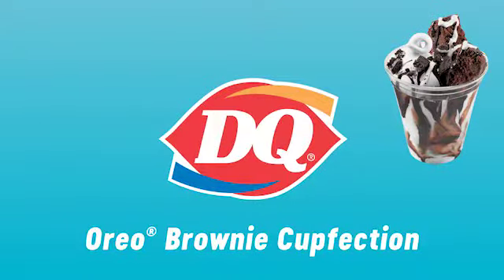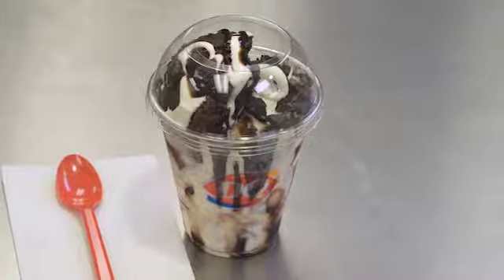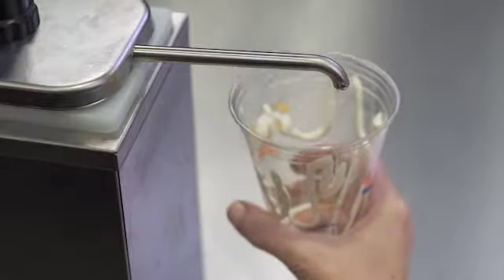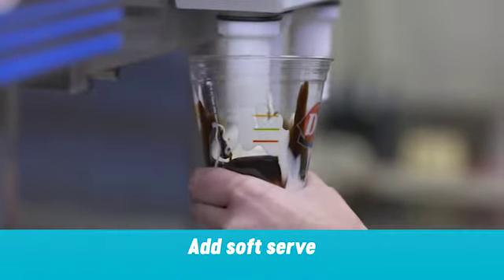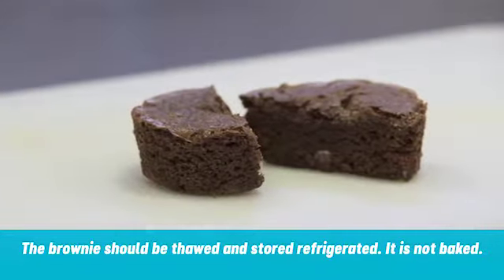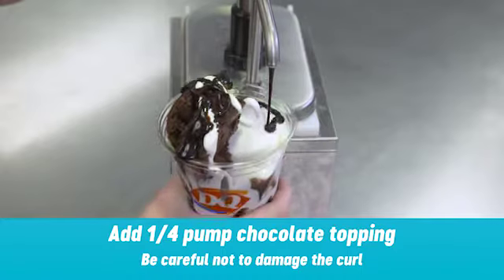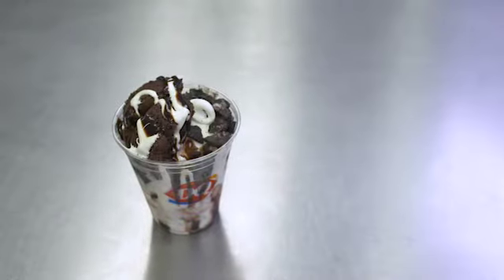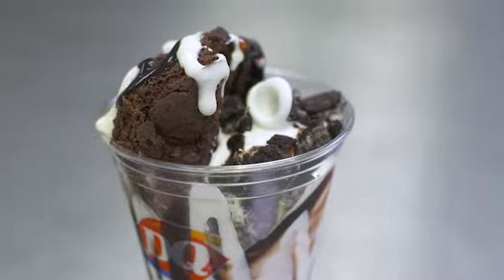Oreo Brownie Cupfection